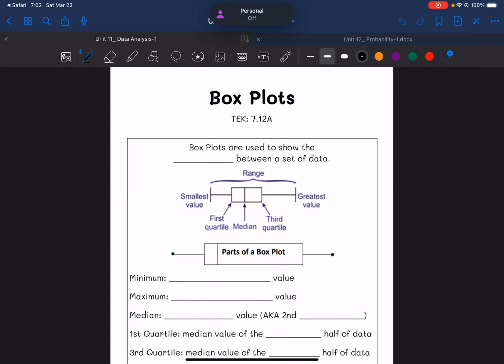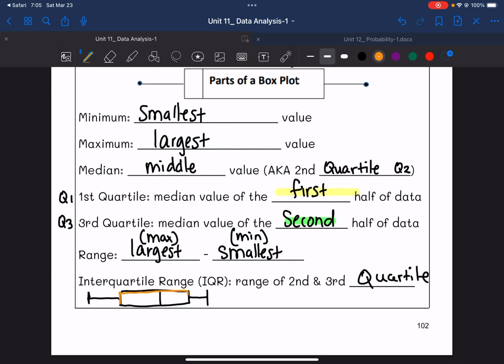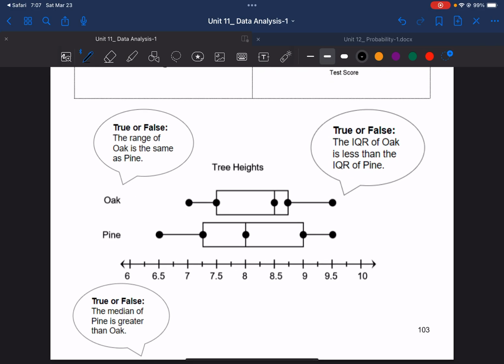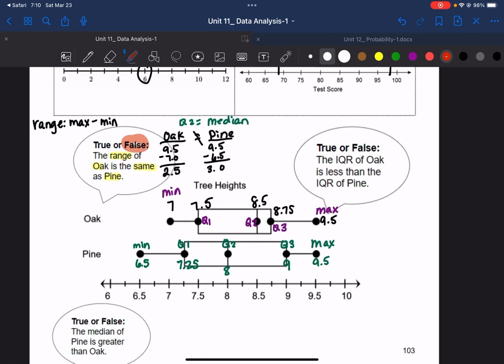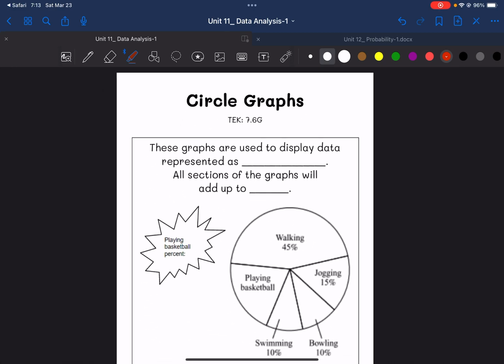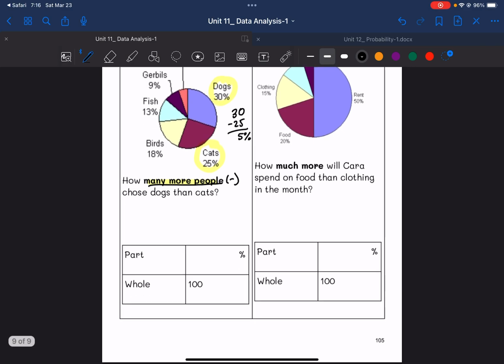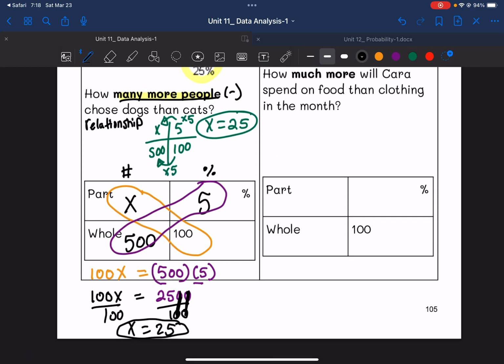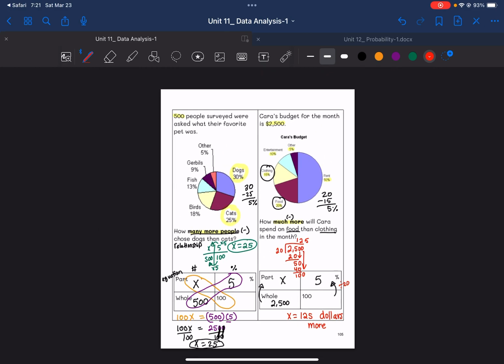Unit 11 data analysis, box plots & circle graphs